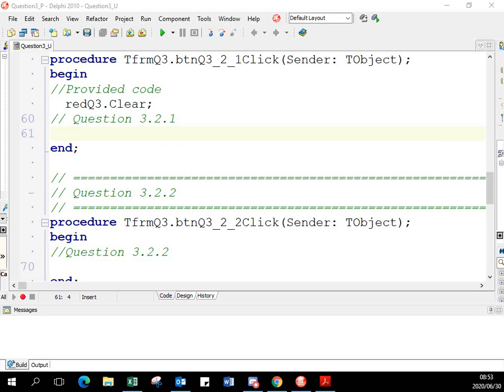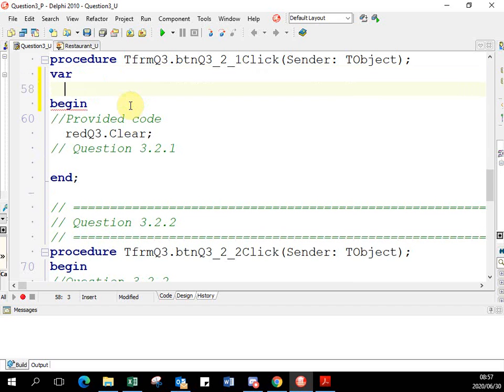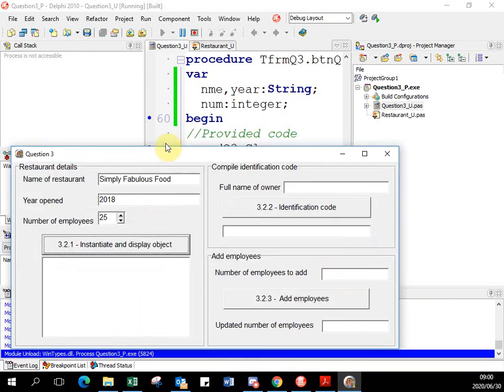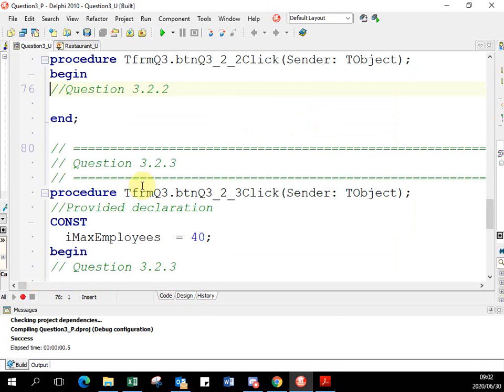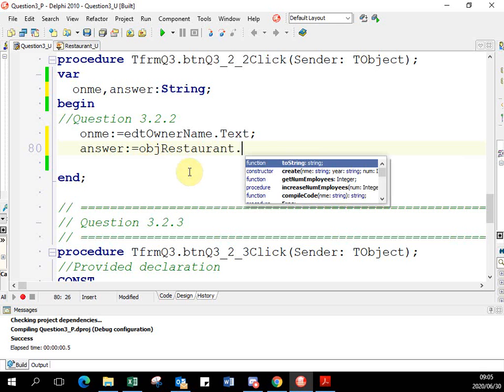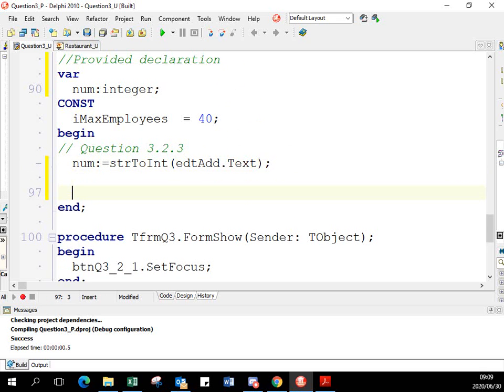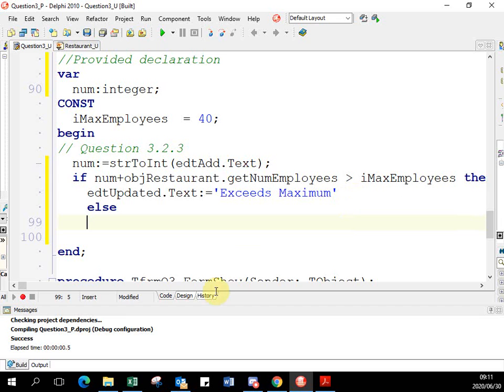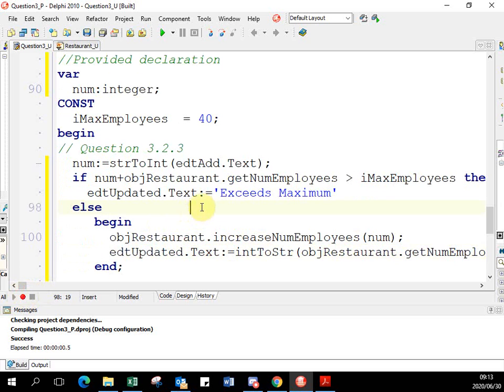Nov 2018 Q3 2 memo